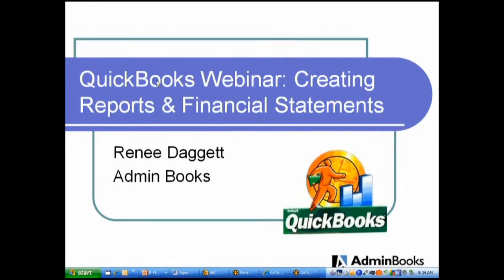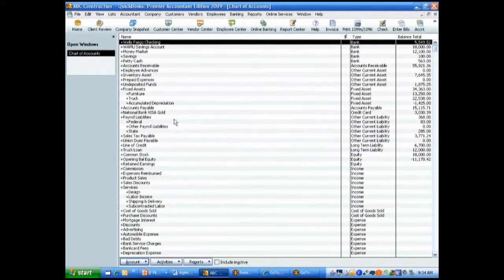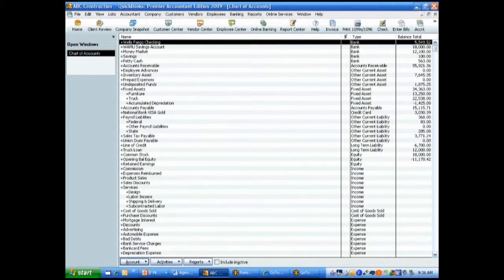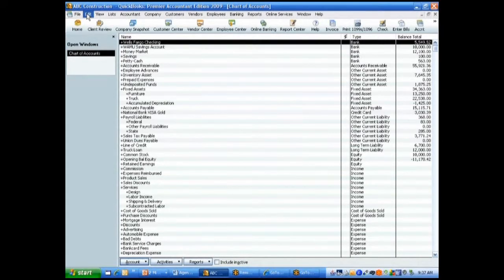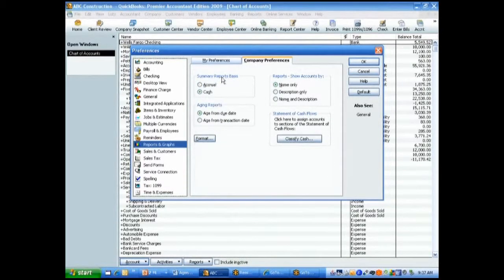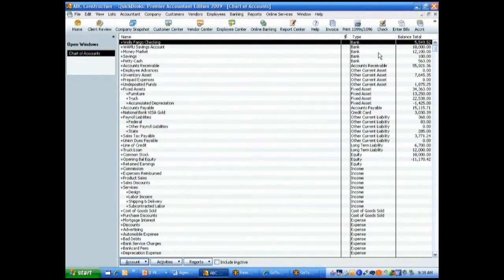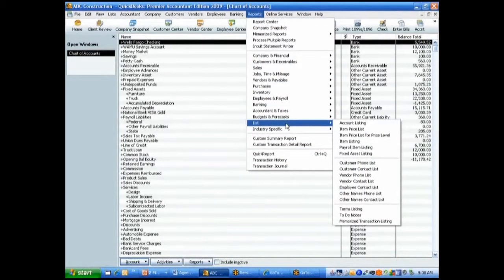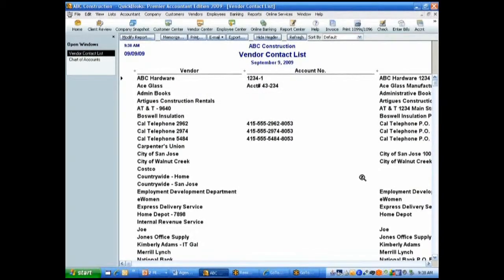Creating Reports Short